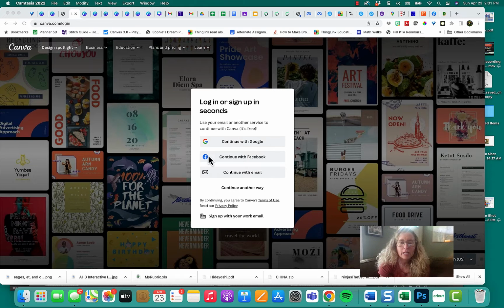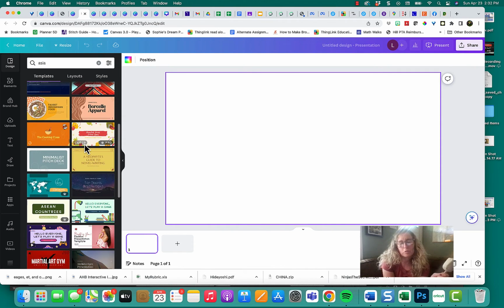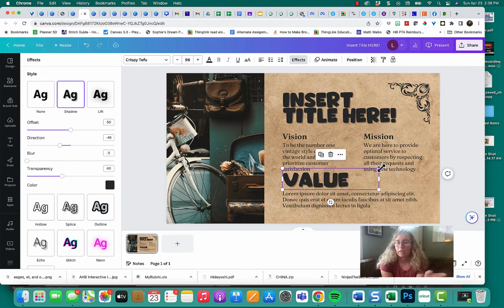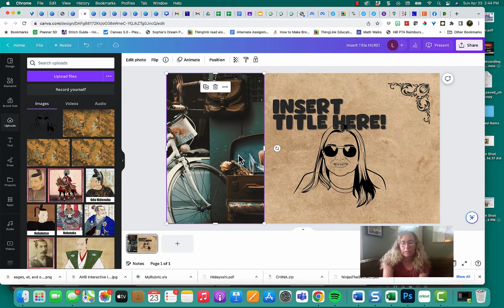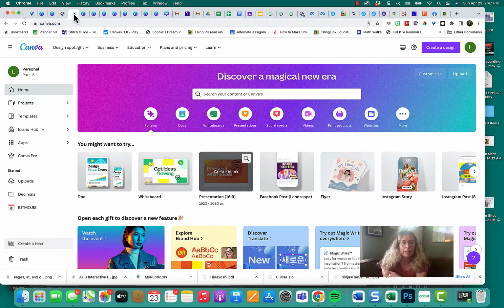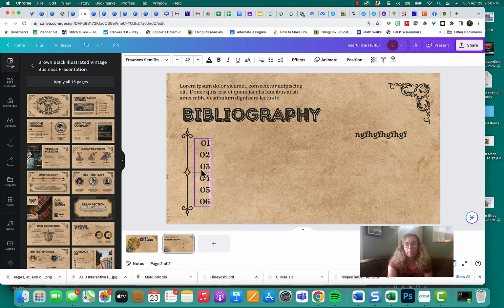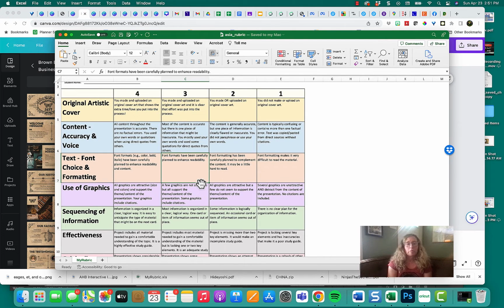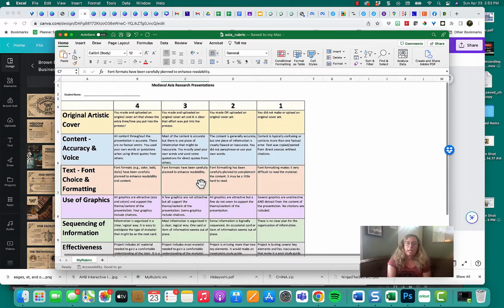Medieval Asia Research Presentations